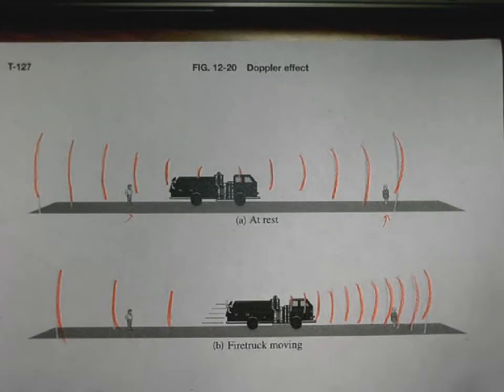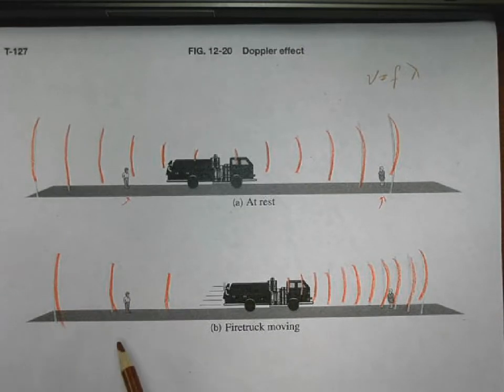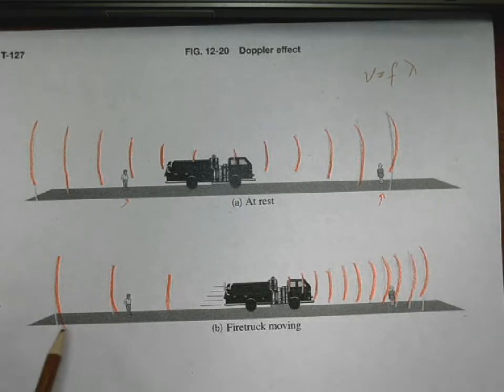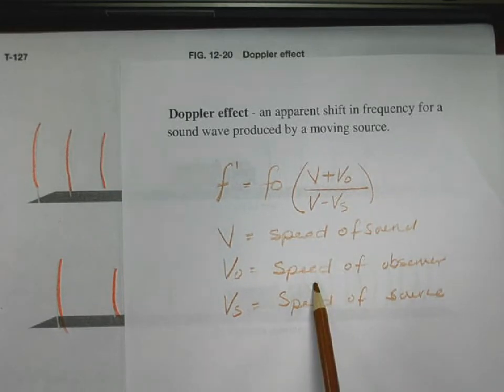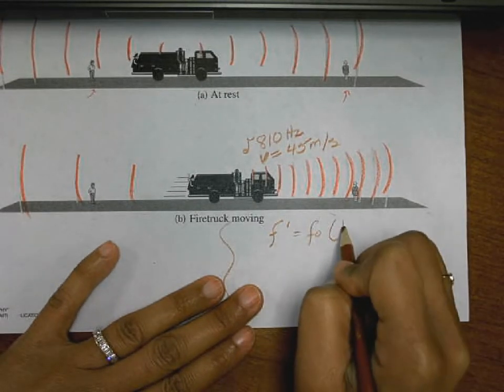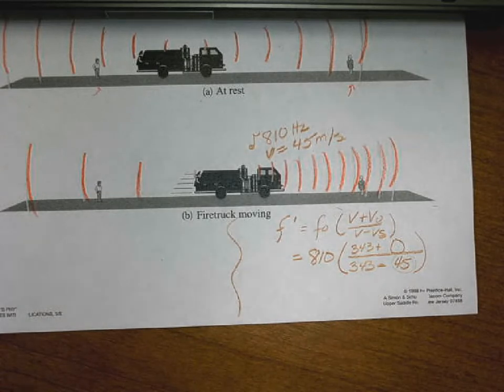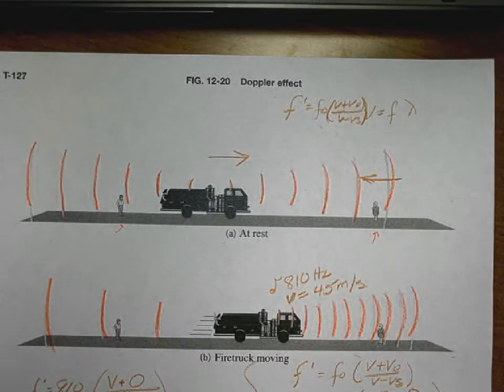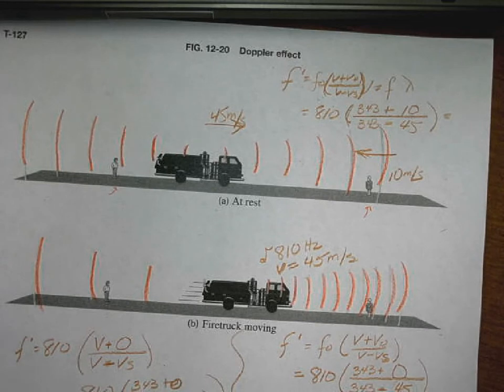DSHS Doppler Effect